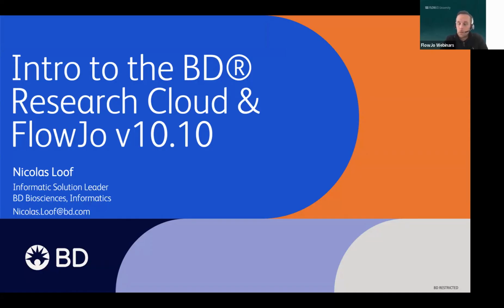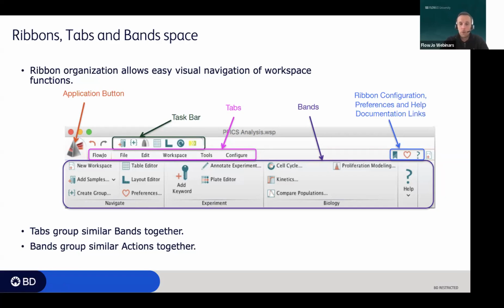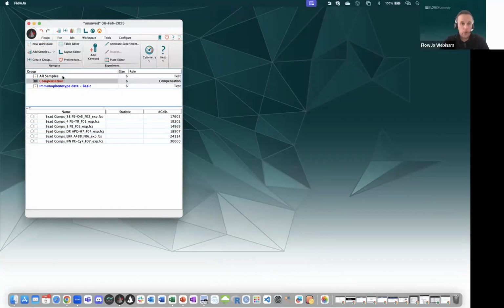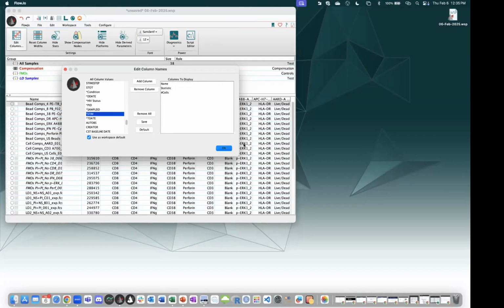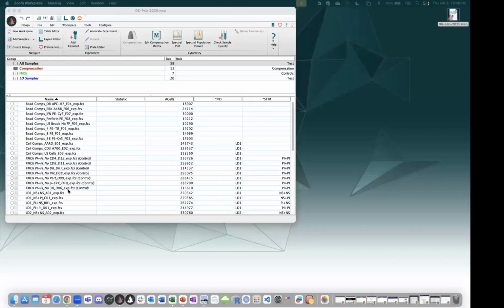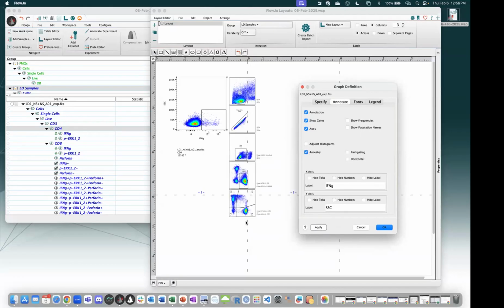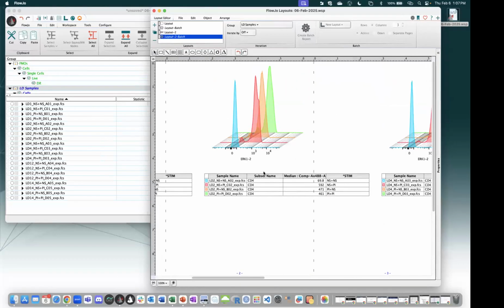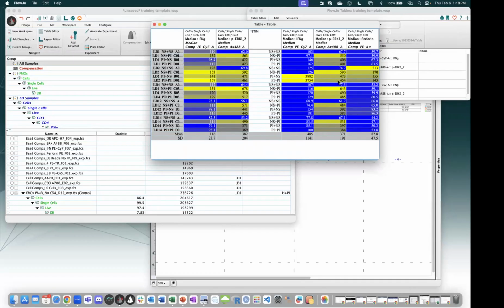Introduction to FlowJo v10 and BD® Research Cloud - Feb 6, 2025 w. Nicolas Loof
Introduction to FlowJo v10 and BD® Research Cloud   Feb 6, 2025 w  Nicolas Loof   1h 21m